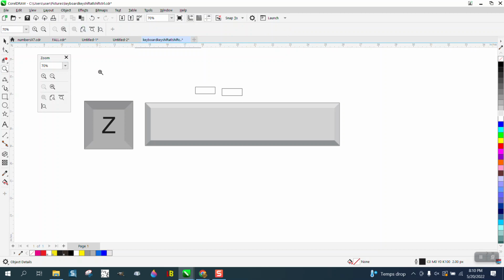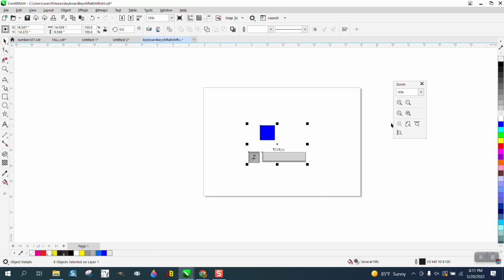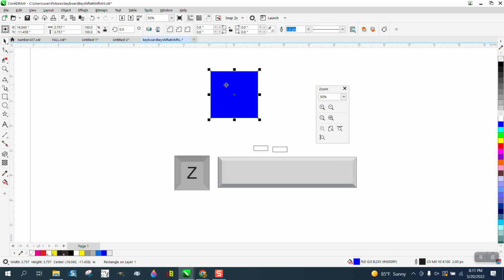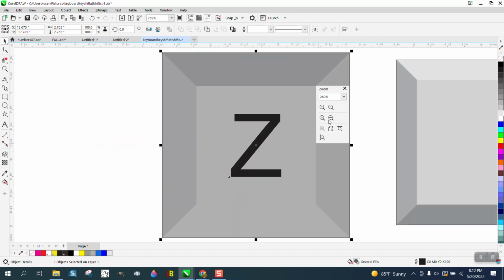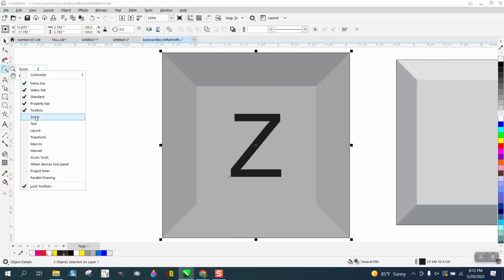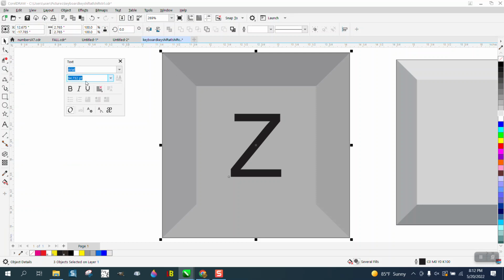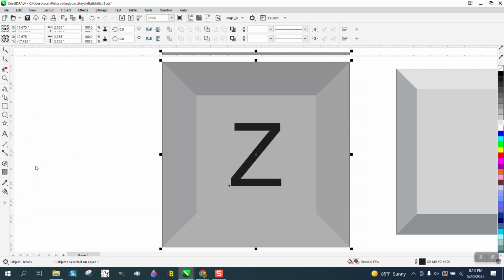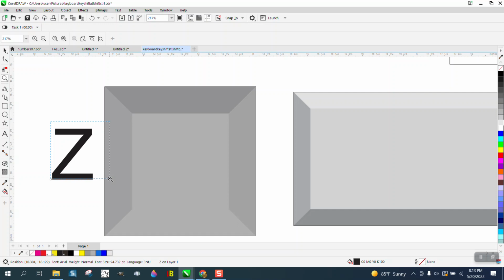Corel Draw Tips & Tricks ZOOM tool more info